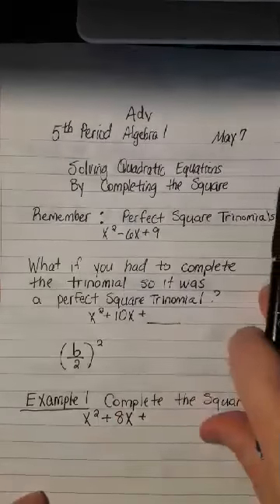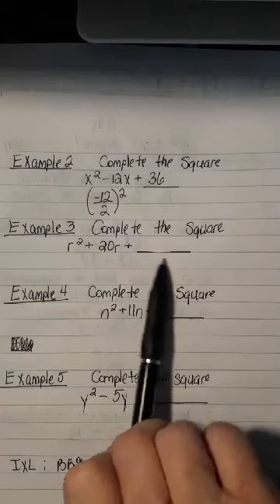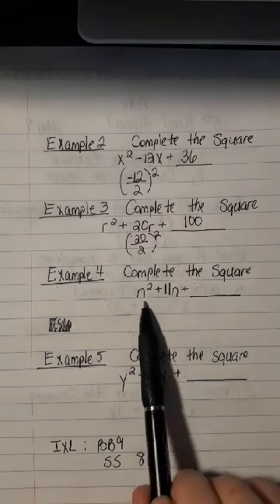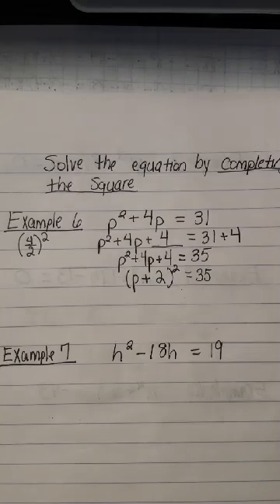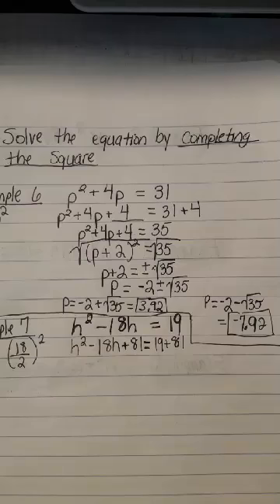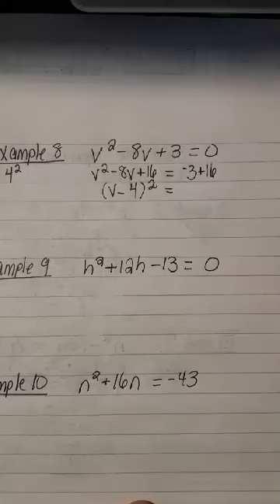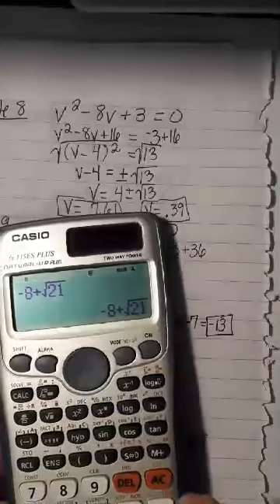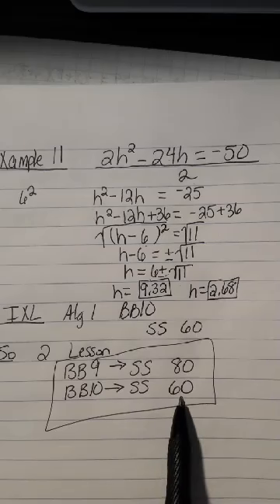Solve by completing the square